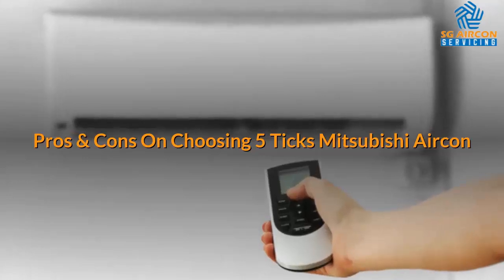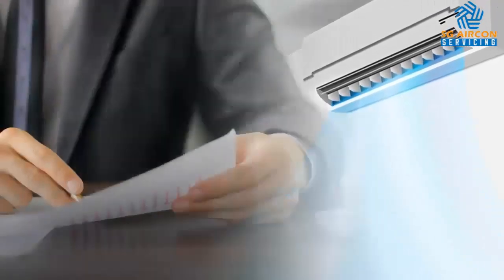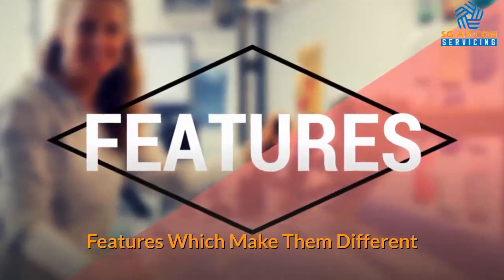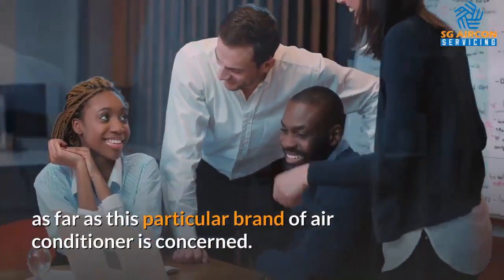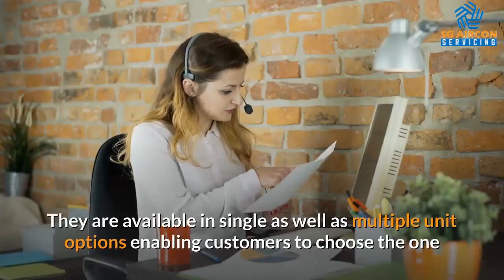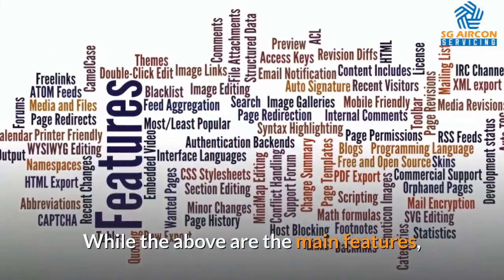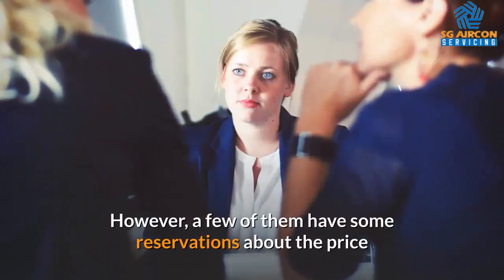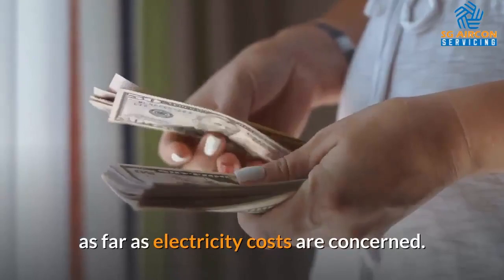Pros and Cons On Choosing 5 Ticks Mitsubishi Aircon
Are you looking for Mitsubishi 5 ticks aircon? Want to know whether to install 5 ticks Mitsubishi aircon? Watch this video to have a better understanding of 5 ticks Mitsubishi aircon